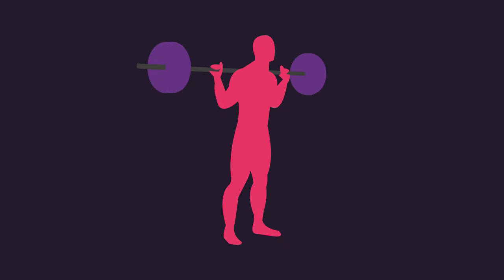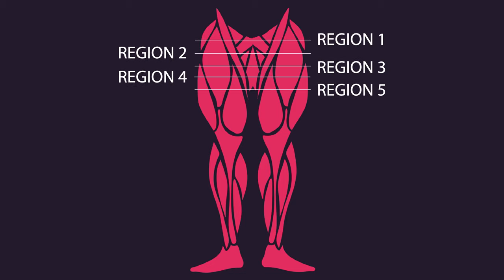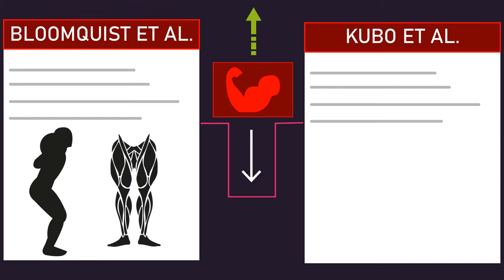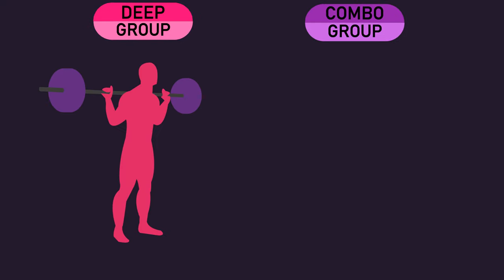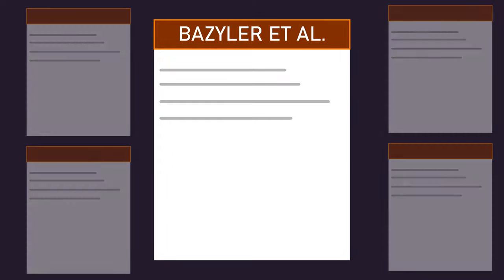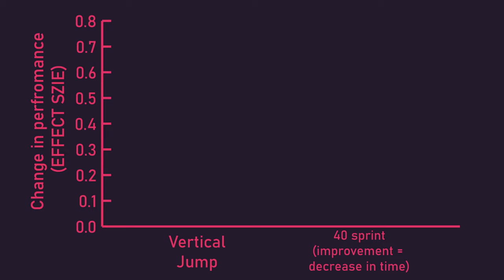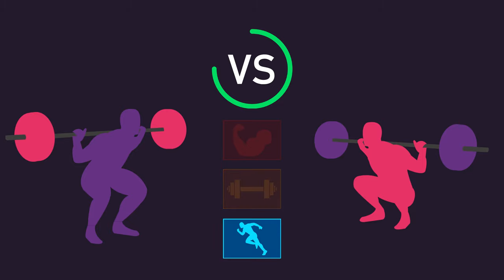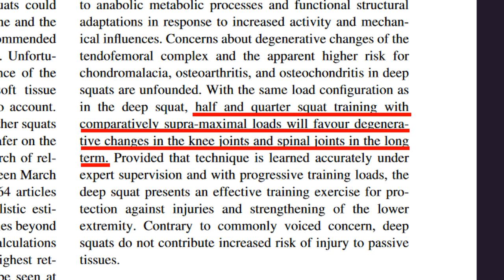Partial Squats Are Superior to Deep Squats for Size, Strength, and Speed (True or False?)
The high bar back squat is one of the most popular lower body exercises. This exercise can be performed in a variety of ways. Stance width, foot orientation, and depth can all be altered. Out of these, depth is probably the most commonly debated one. One side suggests partial (half and quarter) range of motion squats may be superior for maximizing the adaptations you experience, while the other side may suggest you're leaving gains on the table by no performing full range of motion squats (deep squats).

In this video, I do my best to assess to current research exploring how partial range of motion squats compare to deep squats for muscle hypertrophy (of the quadriceps, gluteus maximus, and adductors), strength, and athleticism (jumping and sprinting).

0:00 Intro
0:53 Partial vs Deep Squats for Hypertrophy
3:10 Partial vs Deep Squats for Strength
6:03 Partial vs Deep Squats for Athleticism
8:03 Summary
9:01 Do Deep Squats Have a High Injury Risk?

References:
Hartmann et al. Injury risk study